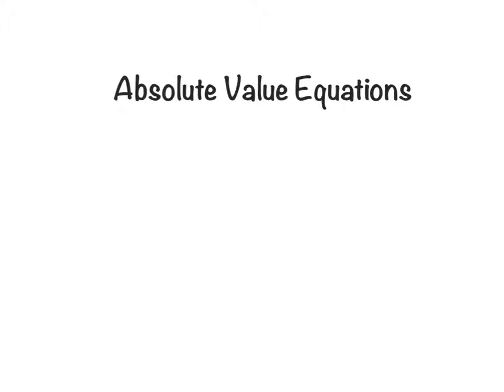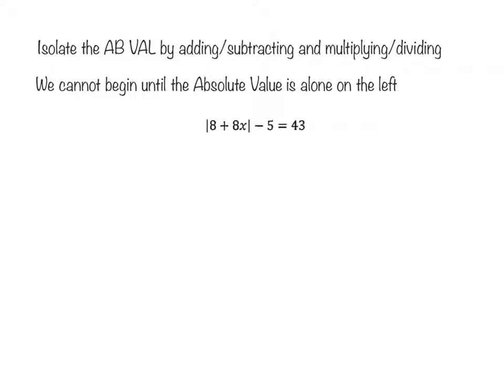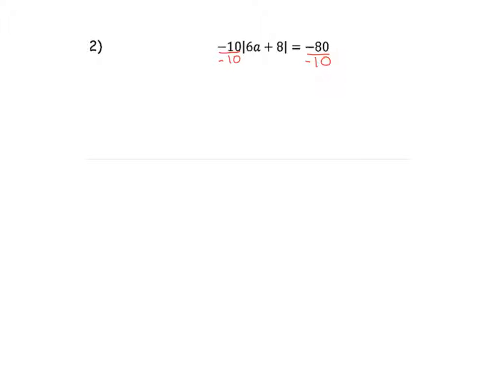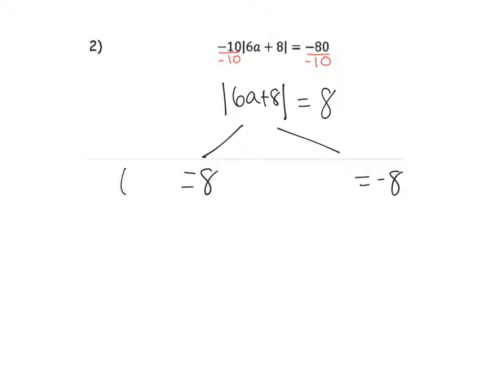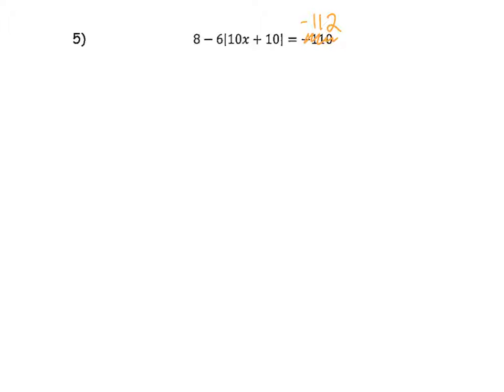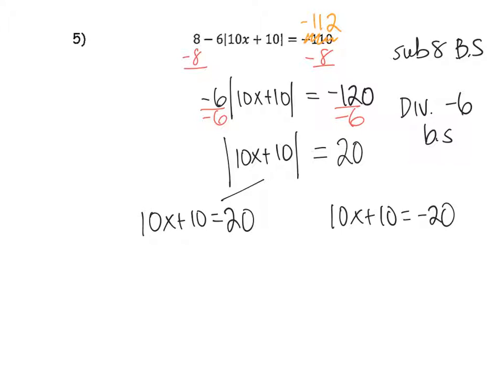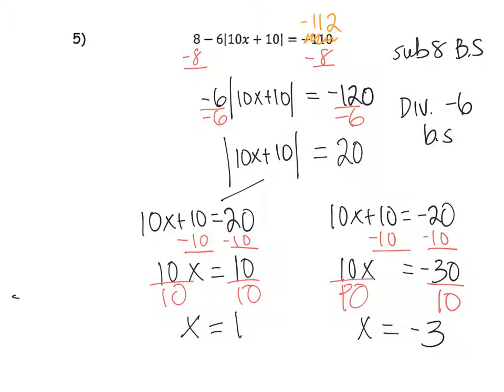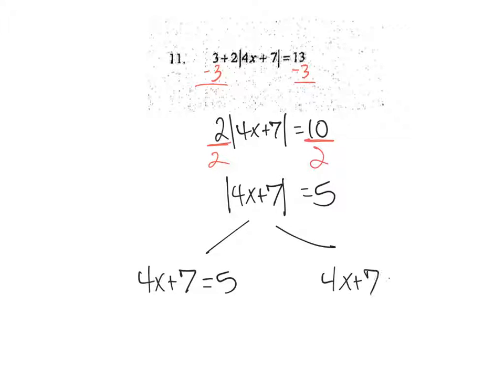Absolute Value Equations